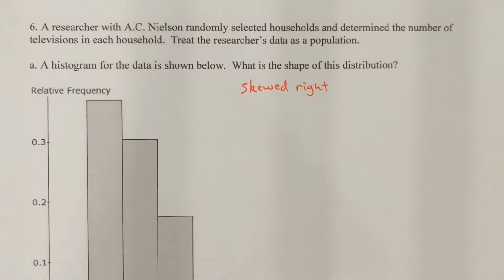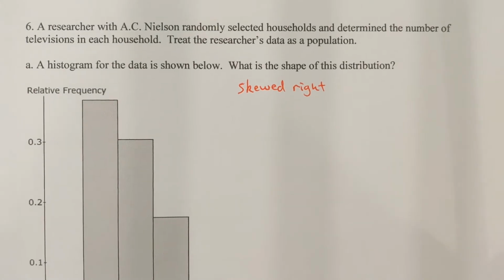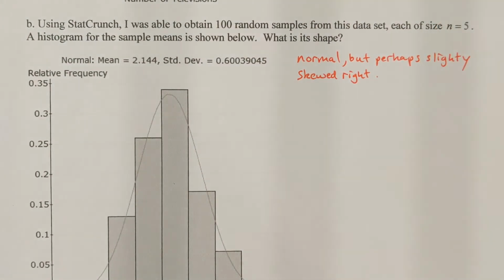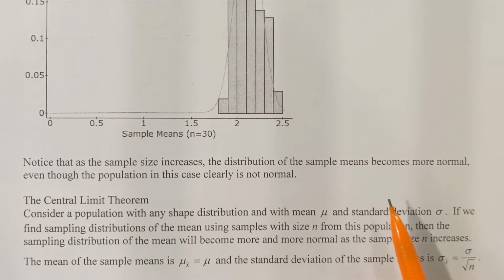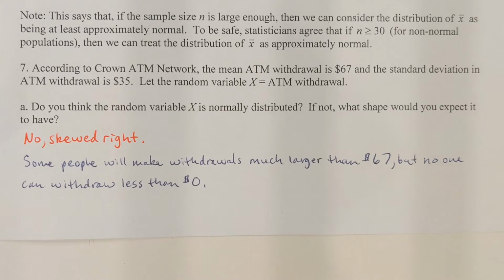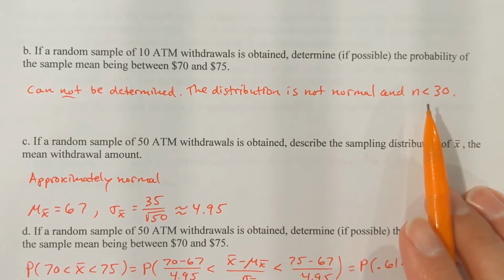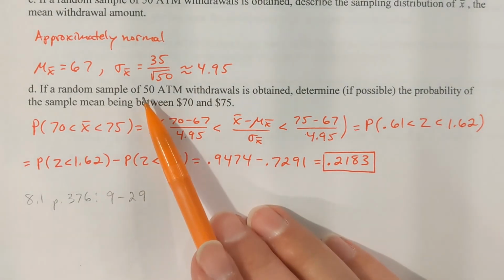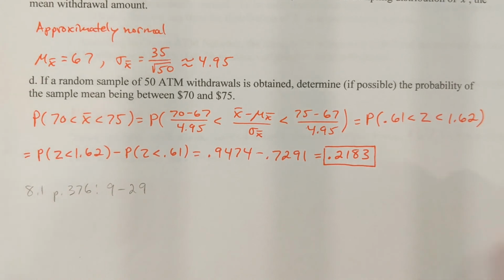Spielman 111 notes video #048